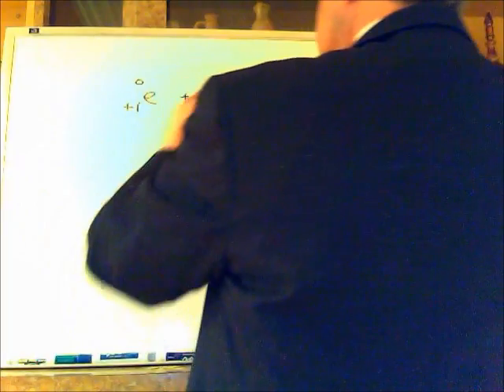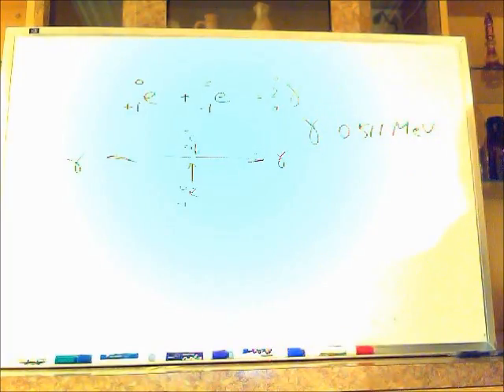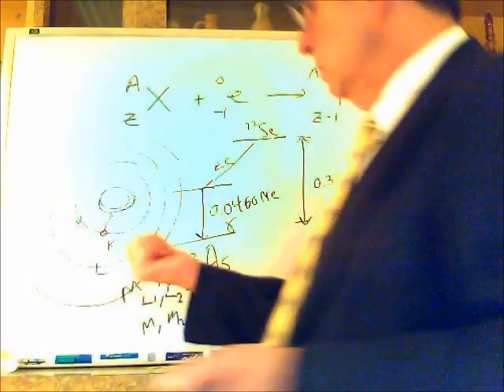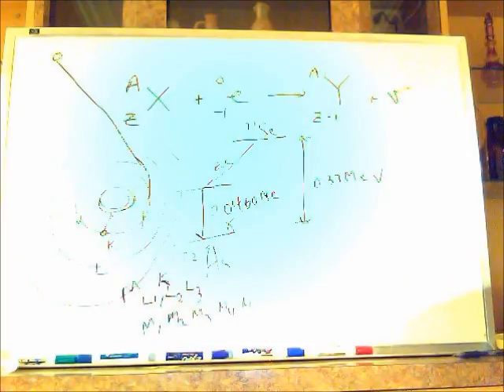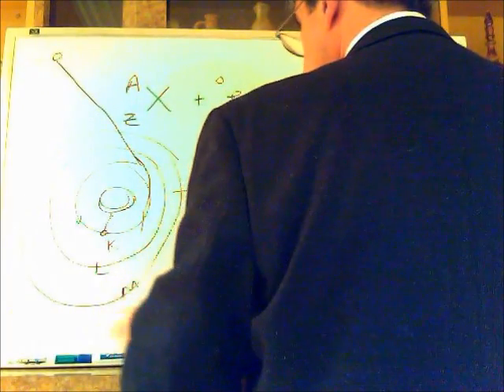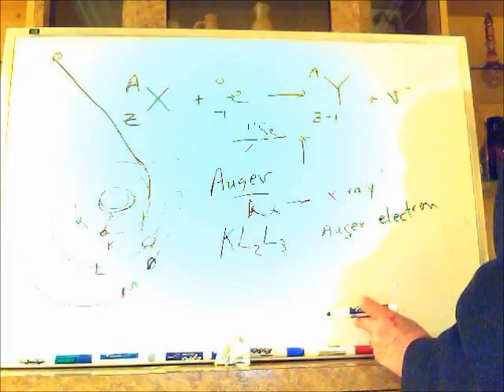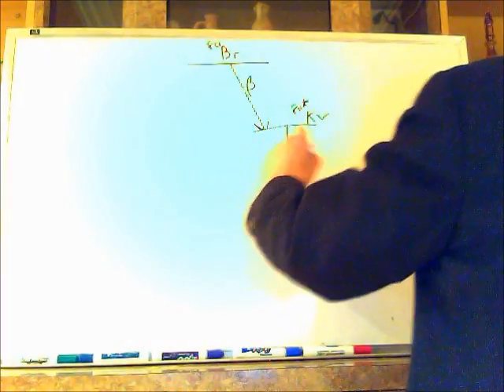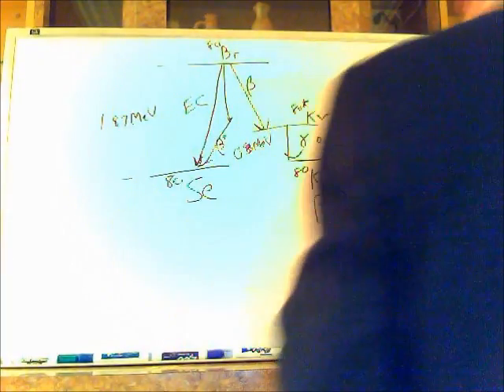JSC 5772 Lec 4B